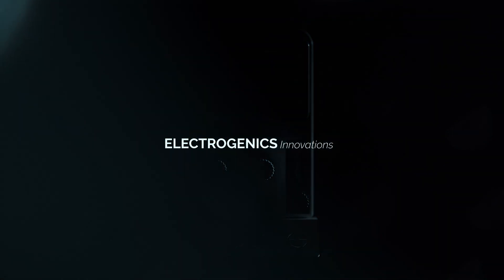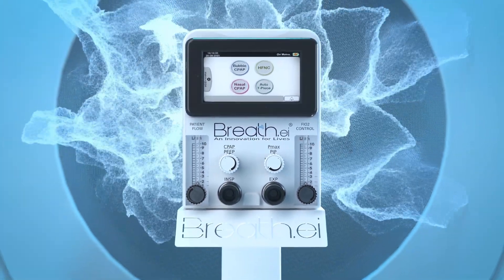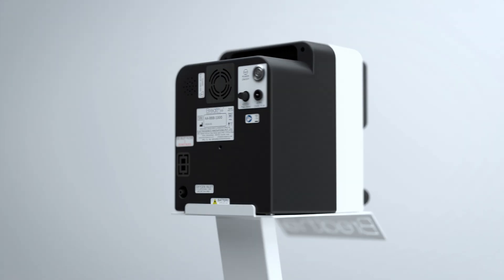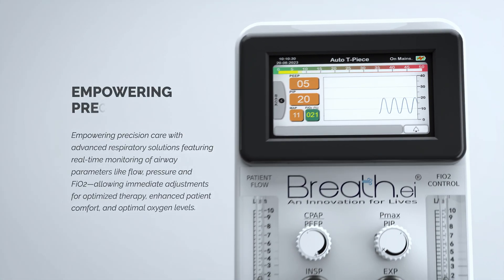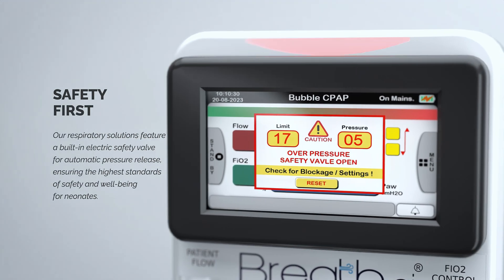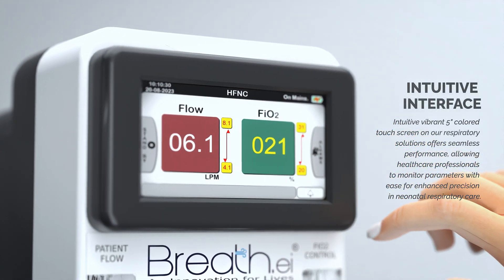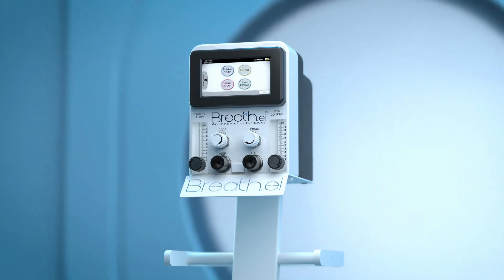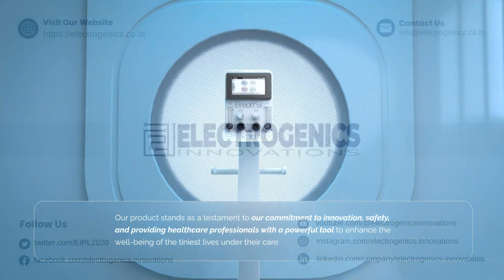Breath.ei - An Advance Neonatal CPAP Device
Comprehensive Neonatal Care with Breath.ei: Key Features
1. Multi-Modality Respiratory Support.
2. Built-in Air Source for Convenience.
3. Digital Real-Time Parameter Monitoring.
4. Versatile Application in Various Settings.
5. Safety First with Electric Safety Valve.
6. Reliable Mobility with 4-Hour Battery Backup.
7. Smart Alert System with Color-Coded Alarms.
8. Intuitive Interface with 5" Colored Touch Screen.

Elevate neonatal care with Breath.ei – where precision meets compassion.